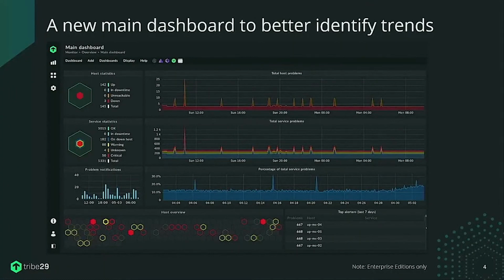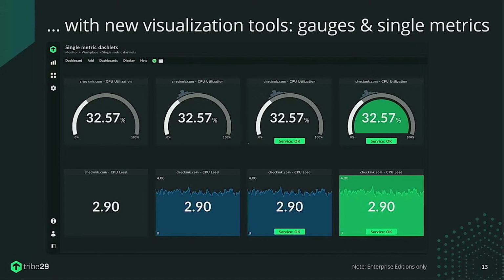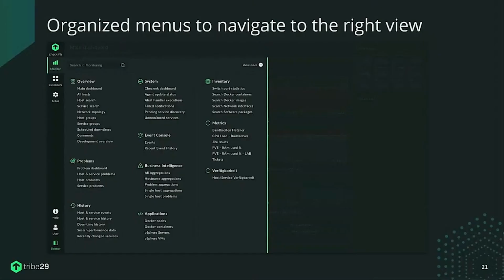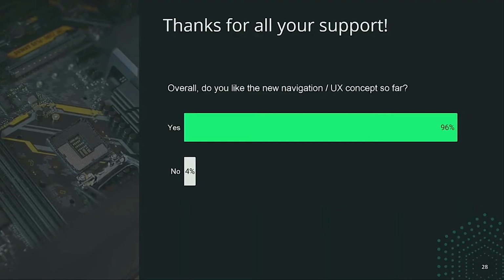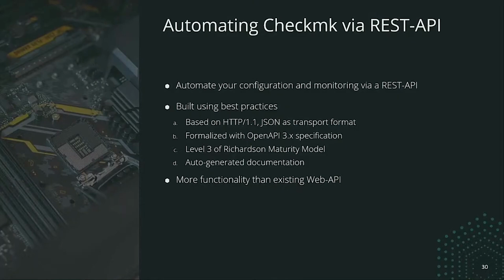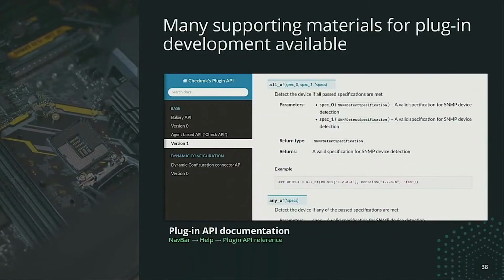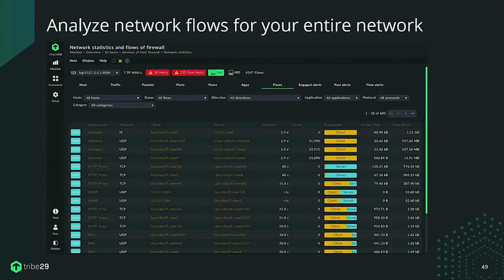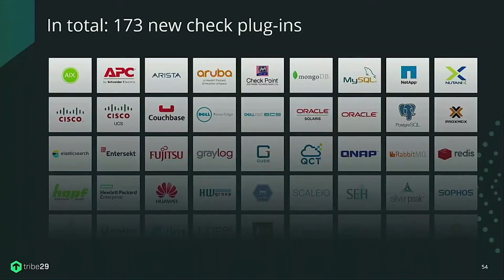checkmk conference #7: The State of Checkmk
In this session of Checkmk conference #7, Lars talks about the latest developments made in Checkmk 2.0, such as improvements in the user experience, automation, network monitoring and performance. Watch the video to know more about the latest changes in Checkmk 2.0.